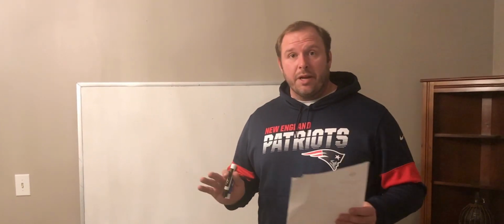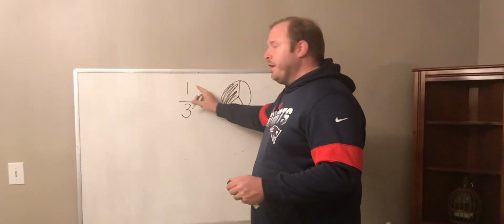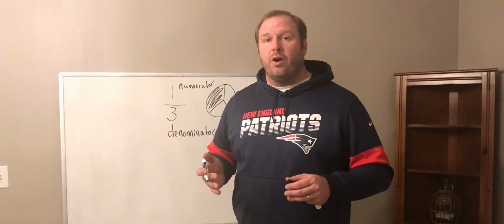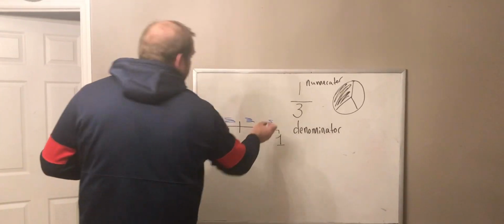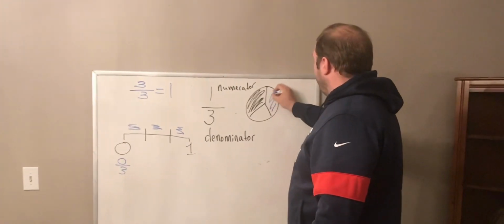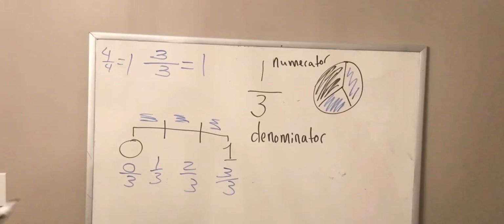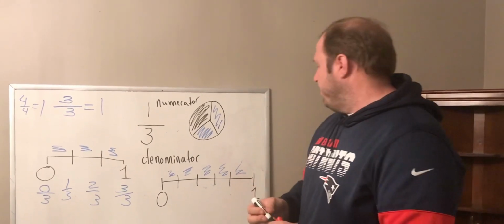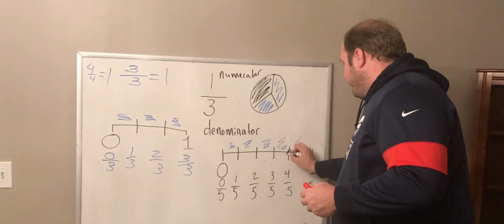First Day of Online Classes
March 17th  Fractions